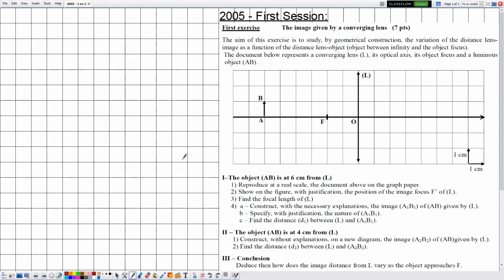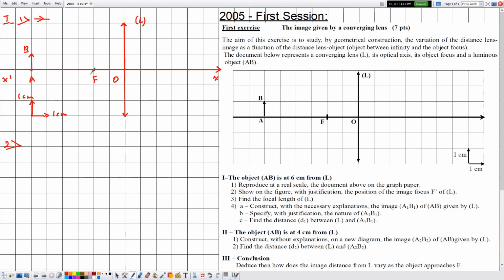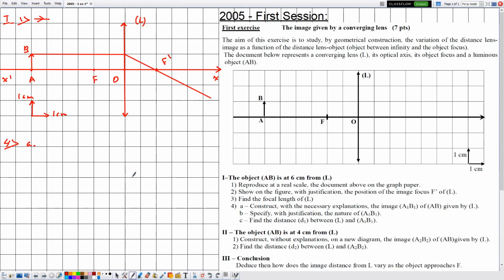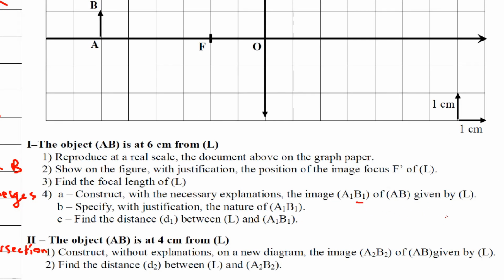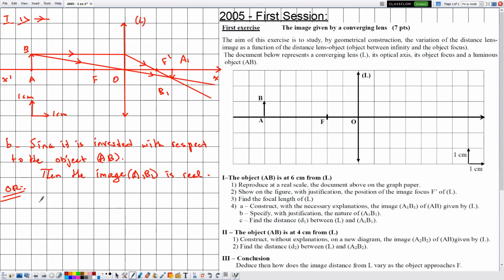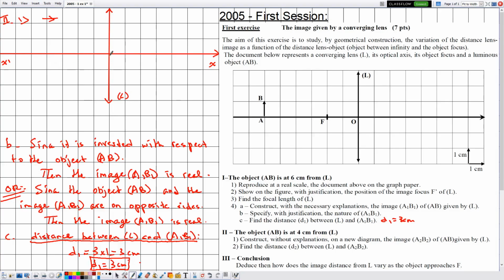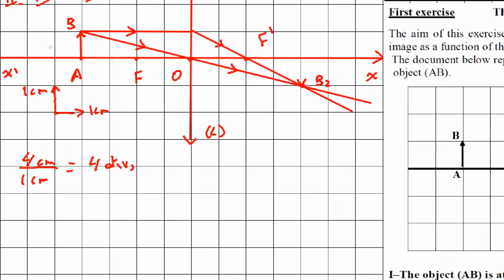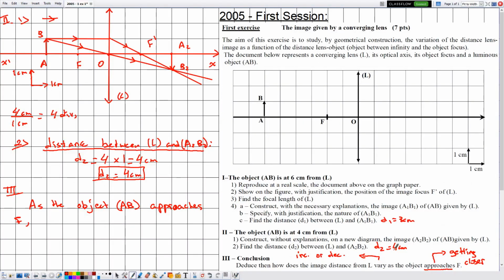Optics: 2004/2005, 1st session - Ex. 1: Grade 9 Physics.